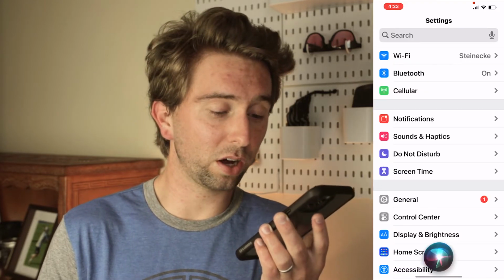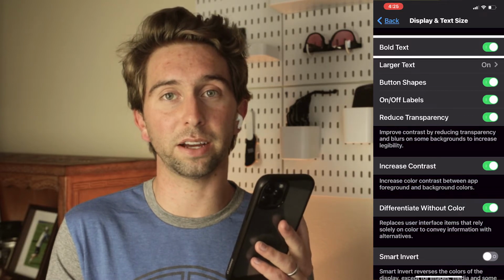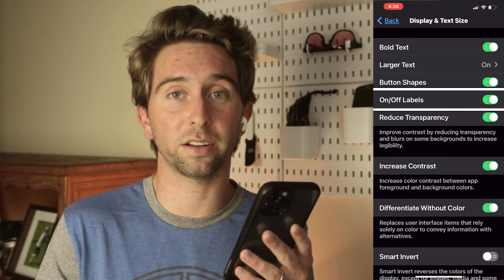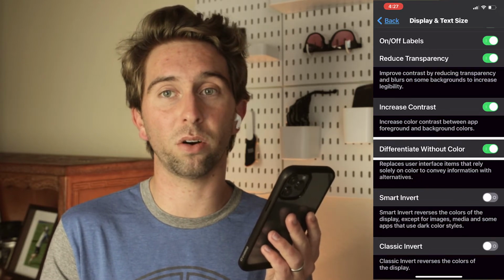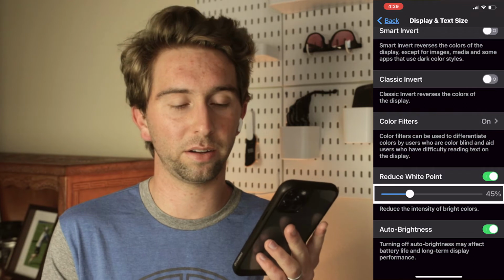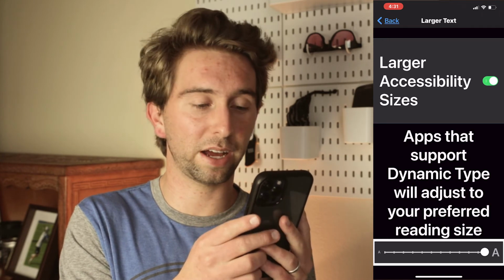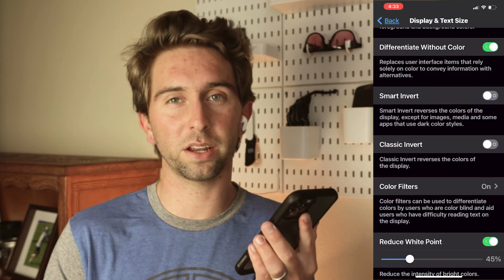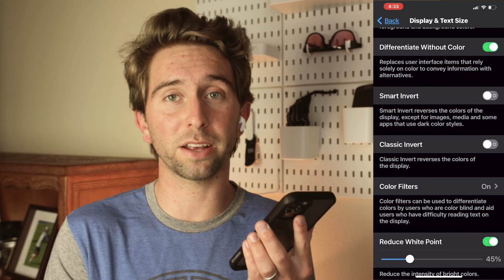How to Make Text on iPhone Bigger & Easier to See!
In this video I explain how you can make text bigger and easier to see on your iPhone. Below are written instructions from what was shared in the video.

Why I think the iPhone is the most accessible phone for people who are visually impaired

Details
At the time of recording this video I was running IOS 14.3. You may be running a newer or older software version on your iPhone, but these settings should be quite similar.

Instructions from this video:
1. Dark Mode
Activate Siri by holding the power button, or home button if you have one on an older iPhone still, or by saying, "Hey Siri" if you have that feature set up.
Tell Siri "Turn on dark mode".

2.  Accessibility Settings
2.1 Tell Siri "open accessibility settings" or go to settings then scroll down to "Accessibility" and click on it.
2.2 In the vision section click "Display and Text Size"

3. Making Text Easier to See
3.1 Bold Text: On - Makes text pop and stand out with thicker lettering.
3.2 Button Shapes: On - Buttons are normally just differentiated by being a different color, but with this feature on it will use a shape to make it stand out. For example, some buttons will be underlined.
On/Off Labels: On - On/off buttons will have a "I" if its on and "O" if it's off so you can tell which is which without having to see the color difference it normally does.
Reduce Transparency: On - This helps increase contrast between the foreground and background.
Increase Contrast: On - This help to increase contrast between black and white and other colors on screen.
Differentiate without color: This will use shapes instead of just color too differentiate between things. This is especially helpful for those with bad color vision.
Reduce White Point:: On, adjust level to your preference - This will allow you to decrease how bright the white parts of the image are. Reducing the amount of white light helps mitigate eye fatigue caused by this kind of light.
Auto brightness: On - Increases the brightness when it's brighter out to make phone easier to see and decreases brightness when surroundings are darker. Also helps save battery life.

4 Larger Text
4.1 Click larger text and turn it on
4.2 Adjust the slider at the bottom to increase or decrease the text size. If you don't really use magnification at all, then you can make it bigger. If you do magnify your screen, I recommend  not making text too big so that when you zoom in, the letters won't take up too much of your screen. But that is just my preference, find what works best for you.

5 Features I Don't Use
5.1 Invert colors: Off - This flips certain colors to increase contrast. It doesn't make a difference for me but for some users it is a big help.
5.2 Color filters: Off - If you have a certain kind of color blindness, you can adjust the color filter to best work with your color vision.